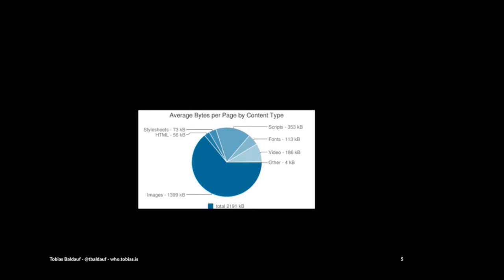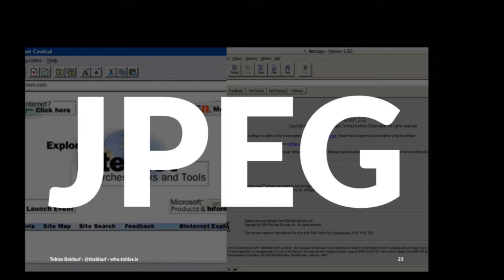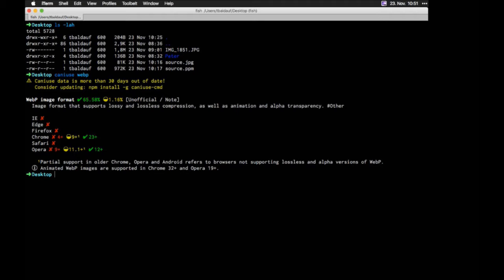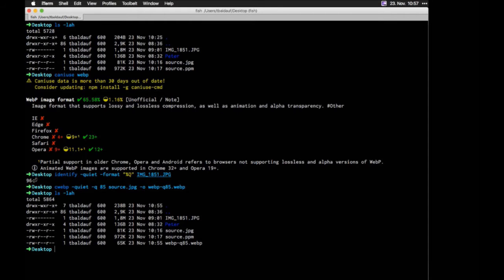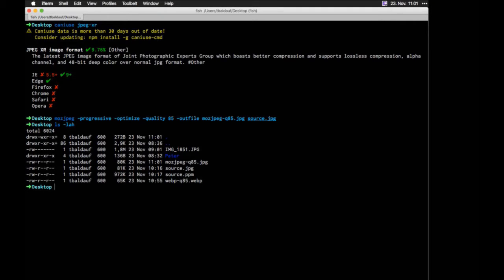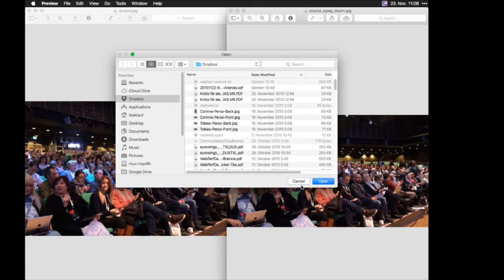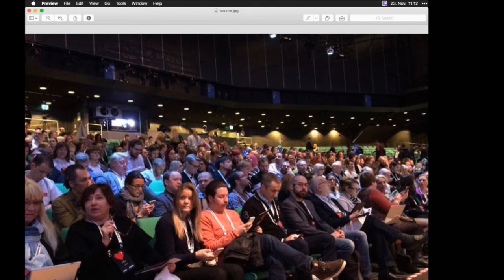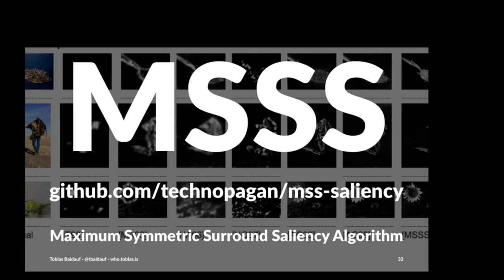High Performance Images